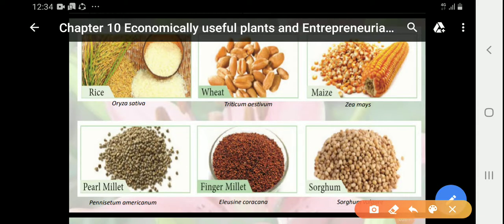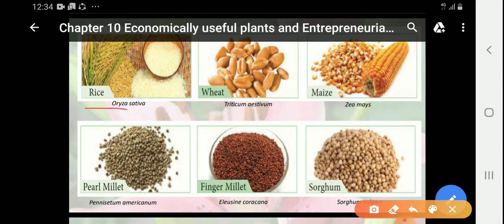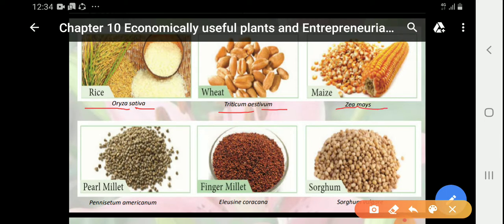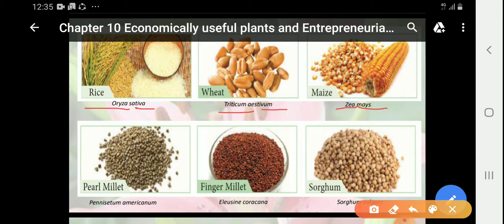3) 12 Botany | Economically Useful Plants and Entrepreneurial | Cereals | தாவரவியல் | Lesson 10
#+2 Bio
Chapter 10
Economically Useful Plants and Entrepreneurial Botany